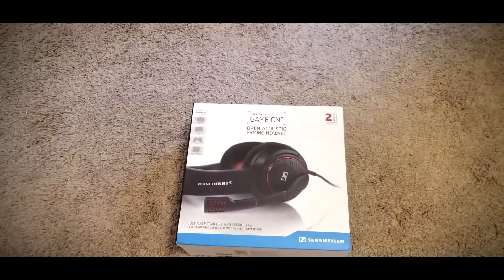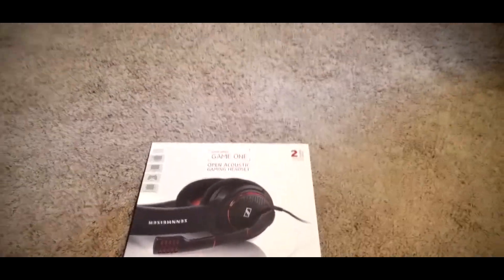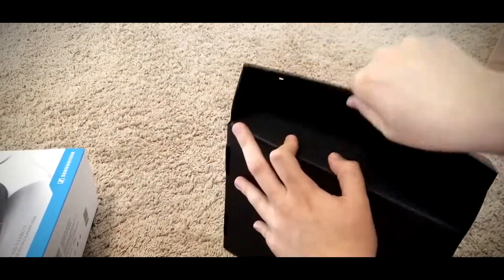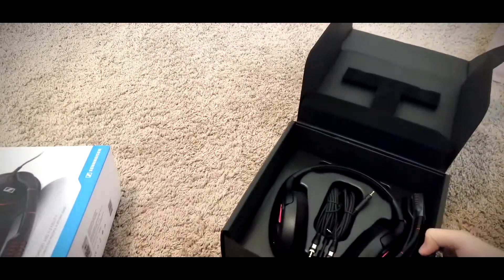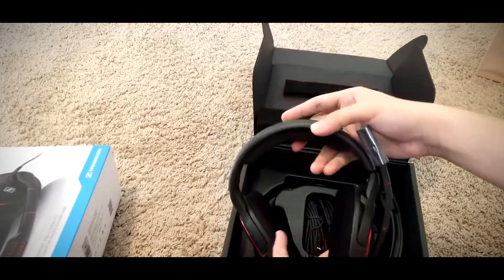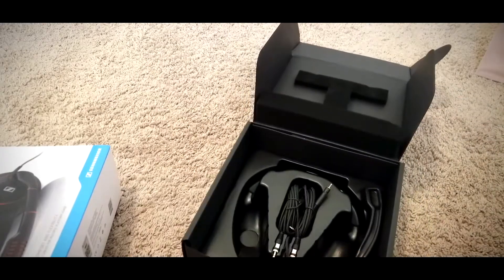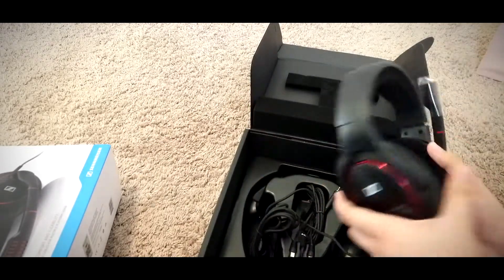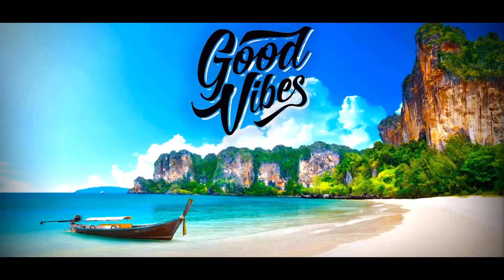Sennheiser GAME ONE Gaming Headset Unboxing & Mic Test! (Black)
***Sennheiser GAME ONE Gaming Headset Unboxing & Mic Test***

Content Related To:
Mic Test
Seenheiser Game One Gaming Headset
Best Gaming Headset